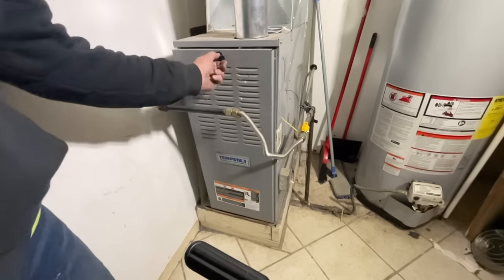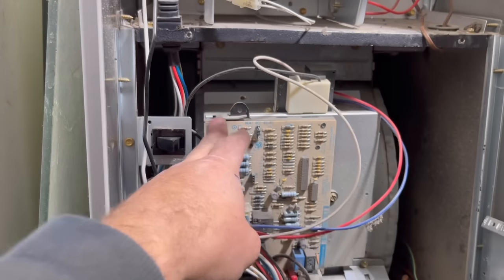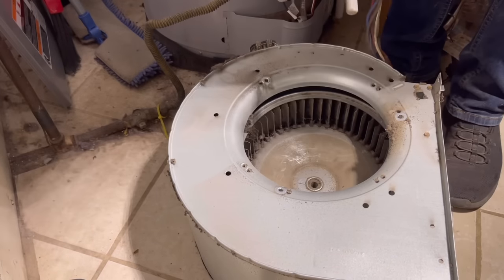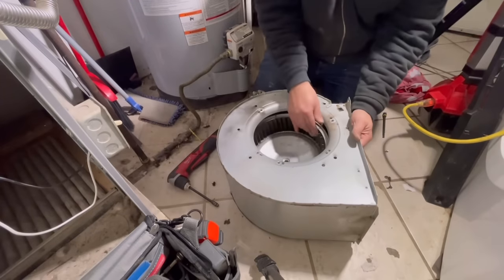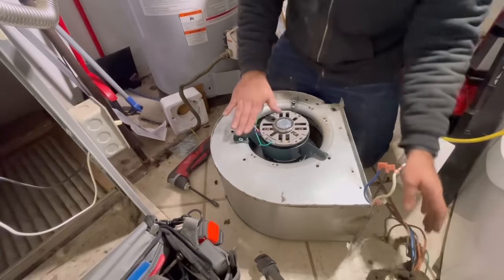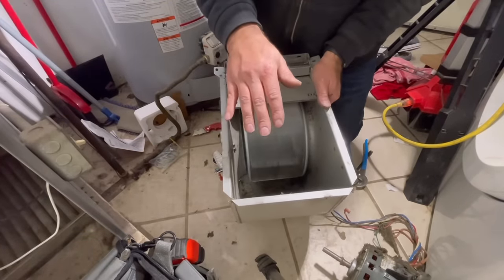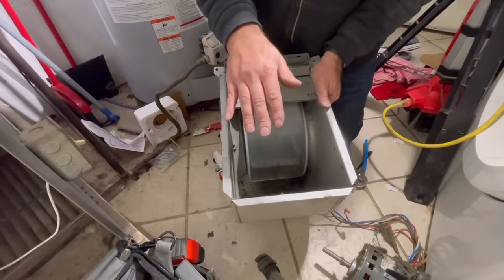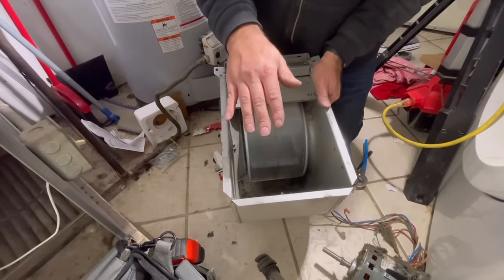How To Install A UNIVERSAL Blower Motor And Save Hundreds Of Dollars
IF YOU ARE IN NEED OF ONE ON ONE GUIDANCE WITH YOUR HVAC SYSTEM, whether it is diagnosing a bad part, replacing your system, or help with sizing, check out our membership program